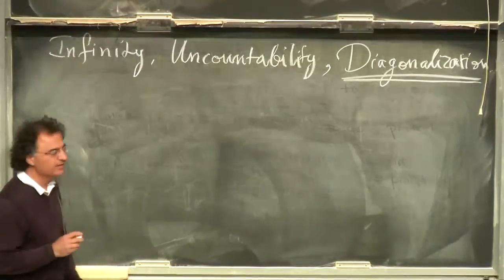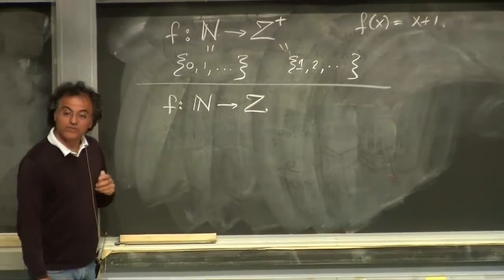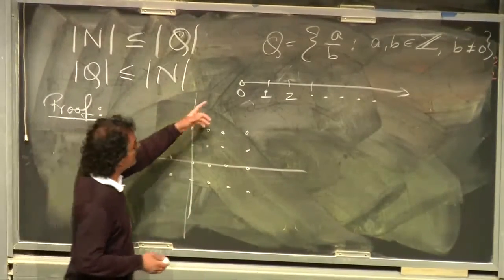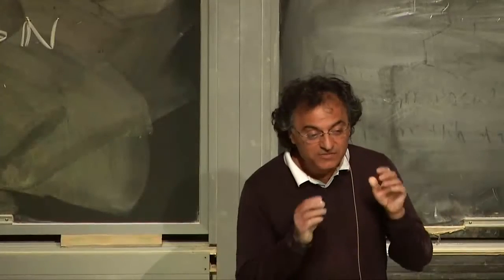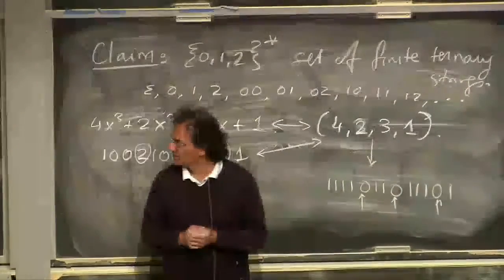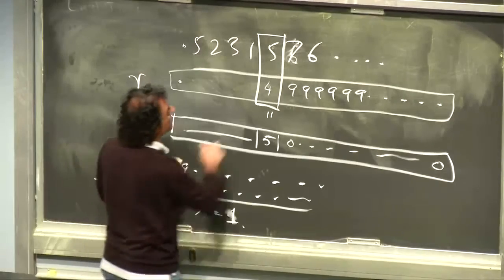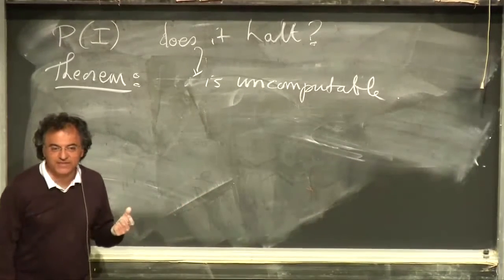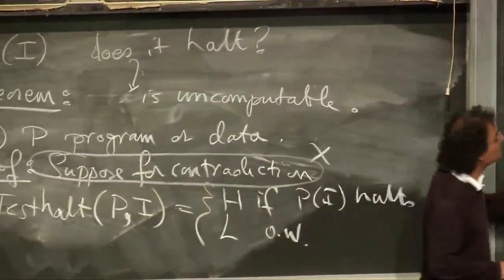Computer Science 70 2015-03-05